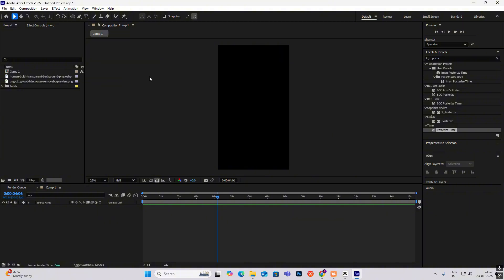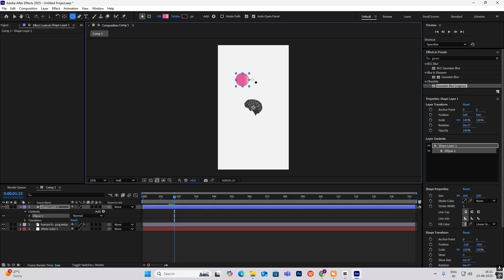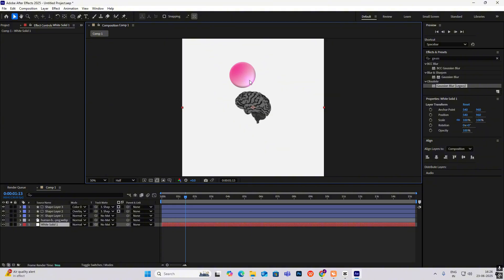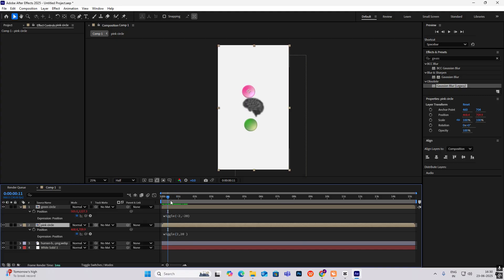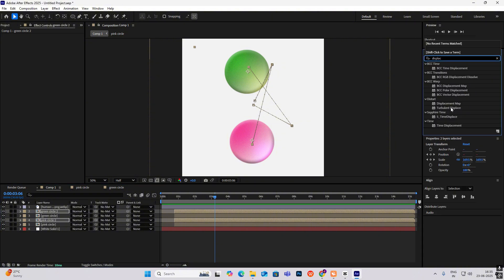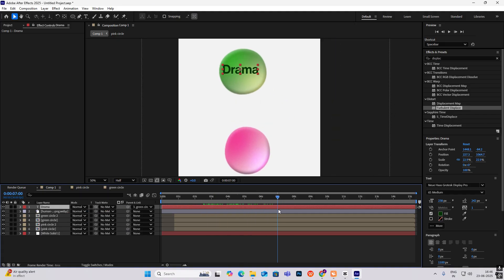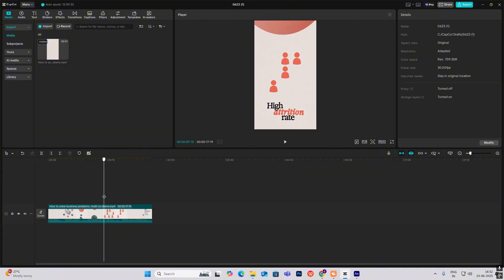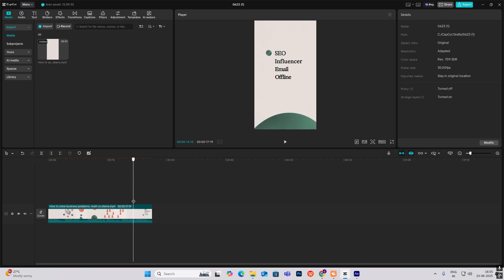Make PRO LEVEL ANIMATIONS in after effects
Learn how to make professional level animations in After Effects with this tutorial. Improve your animation skills with these tips and tricks!

CREDIT: gregisenberg